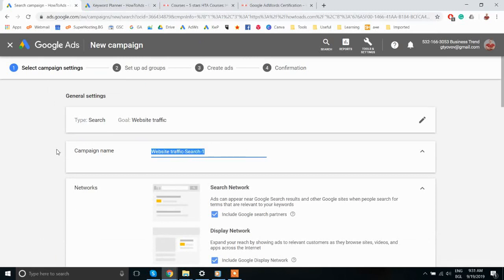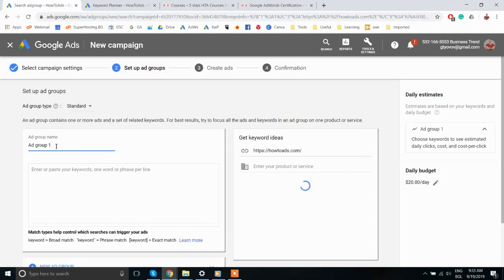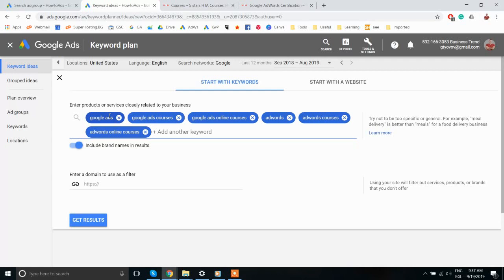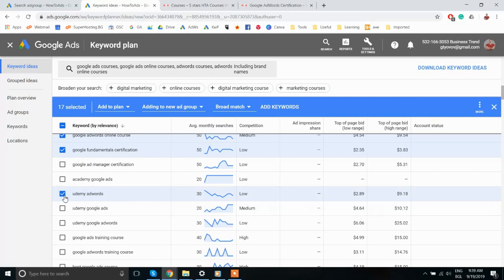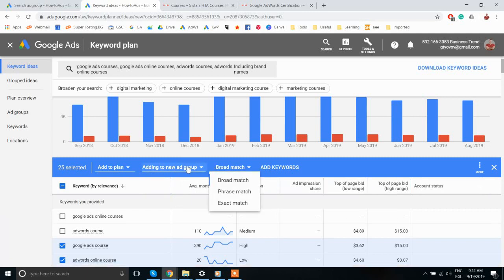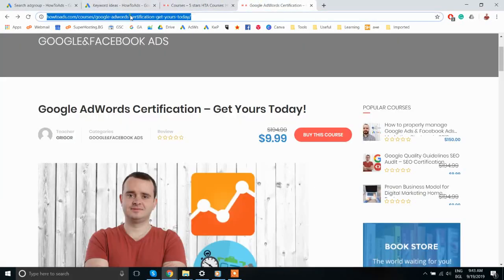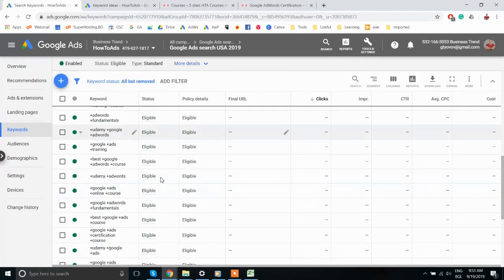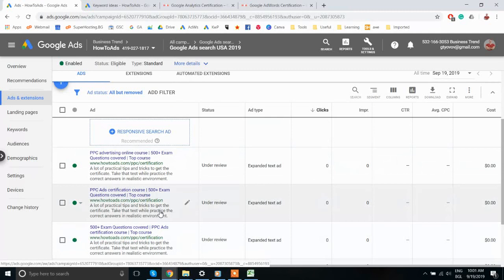Google Ads Sеarch Campaign Creation - 2019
I will show you the exact process of creating a search campaign in the Google Ads step-by-step.

Google Ads Search campaigns are the most popular and effective ads channel within the Google Ads network. They are displayed on the top, right side and bottom in the Google search results. They are a very powerful advertising instrument since katche the user while searching for a solution to a problem.